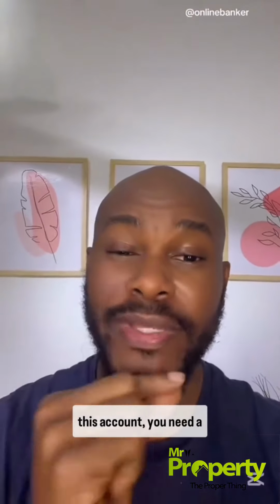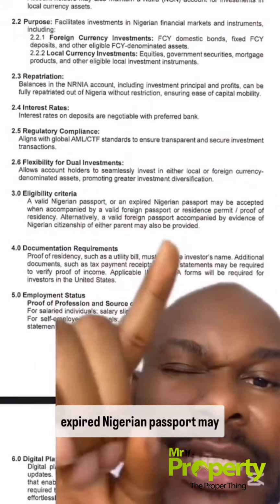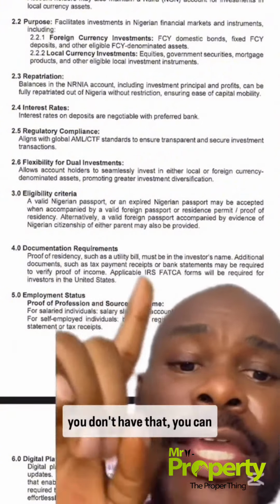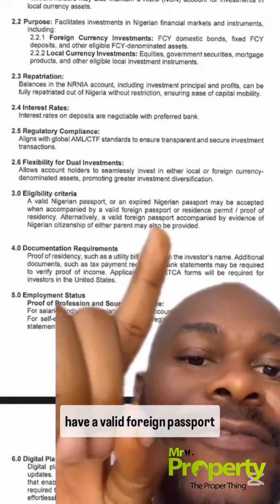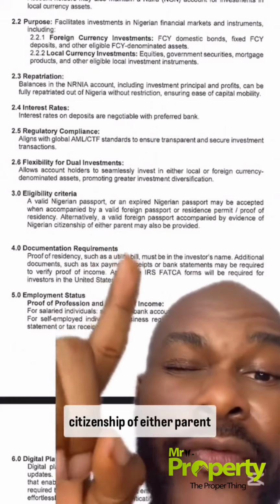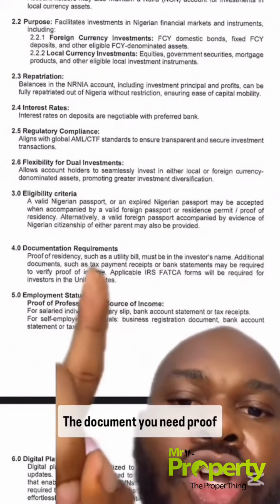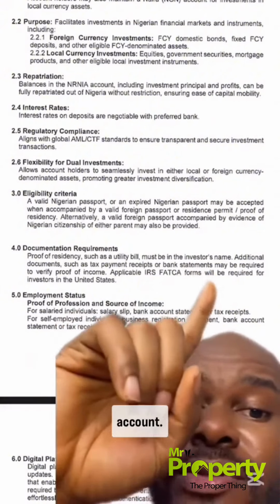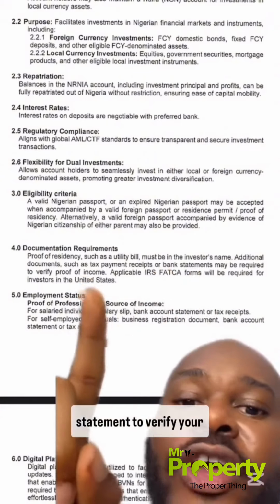Own and Run a Nigerian Account from anywhere in the World - Central Bank of Nigeria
Are you a Nigerian living abroad looking to invest in Nigerian real estate? The Central Bank of Nigeria (CBN) has introduced two new accounts that make it easier for you to invest in Nigeria from abroad. In this video, we'll break down the details of the Non-Resident Nigerian Ordinary Account (NRNOA) and Non-Resident Nigerian Investment Account (NRNIA).

Learn how these accounts can help you:

Invest in Nigerian real estate, stocks, and bonds
Manage your finances and investments remotely
Diversify your investment portfolio
Grow your wealth and secure your financial future

Investing in Nigeria presents numerous opportunities for wealth creation and financial freedom. From real estate investment in Nigeria to other Nigerian investment opportunities, there are several ways for Nigerians in diaspora to contribute to the country's economy.

We'll also discuss the benefits of these accounts for the Nigerian economy, including:

Increased foreign investment in Nigeria
Improved liquidity in the real estate market
Job creation and economic growth

Whether you're a seasoned investor or just starting out, this video is for you. Watch now and learn how to take advantage of these exciting new opportunities.

Highlights:
Introduction
Overview of NRNOA and NRNIA
Benefits for Nigerians in diaspora
Benefits for the Nigerian economy

Ready to take the next step? Contact 𝗠r property, a trusted real estate company in Nigeria, to explore investment opportunities and get expert guidance on navigating the Nigerian real estate market.

Don't miss out on this opportunity to invest in Nigeria's thriving real estate market. Contact Mr Property today!"